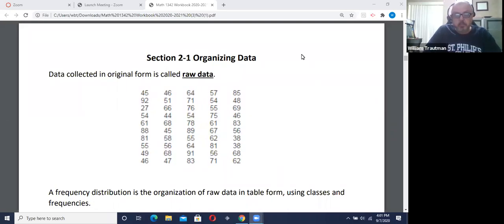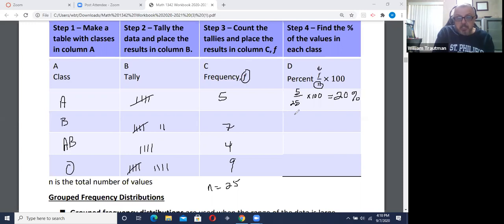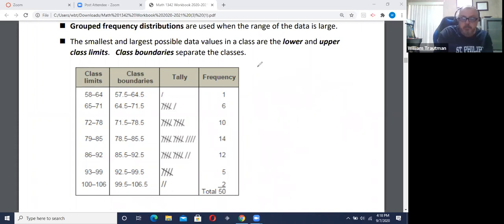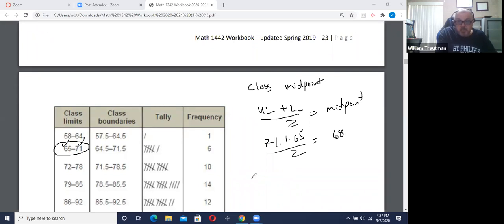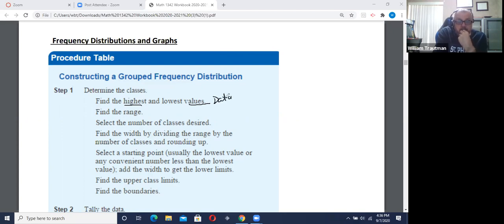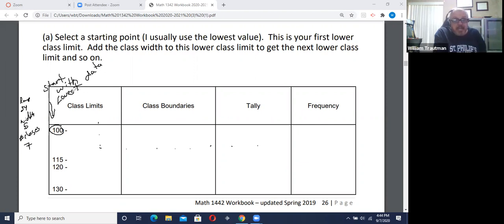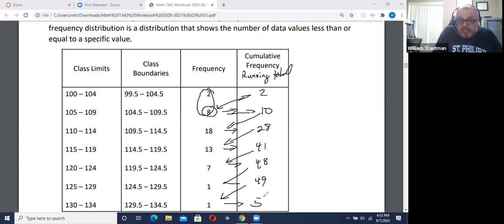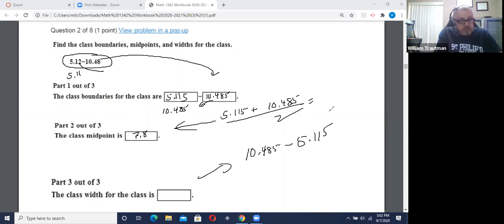Stats Math 1342 section 2.1 Creating Frequency distribution